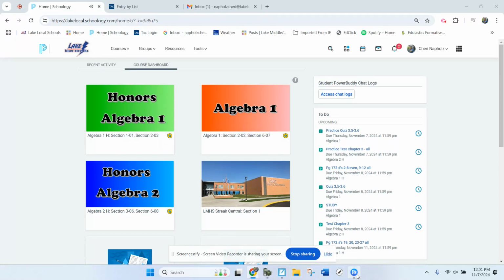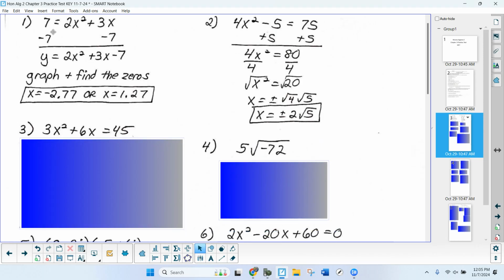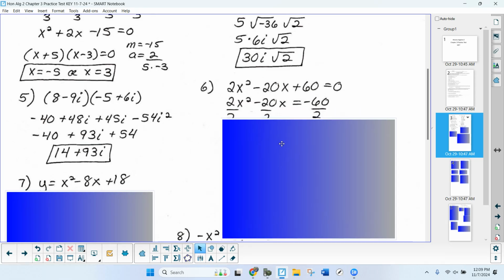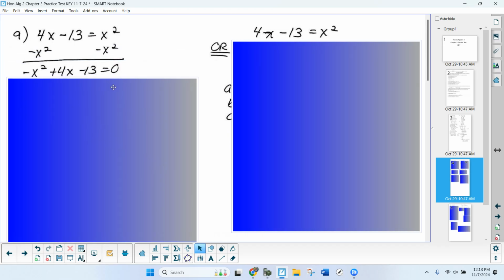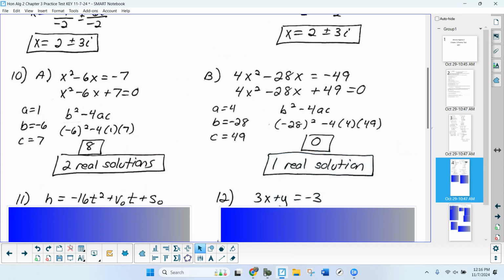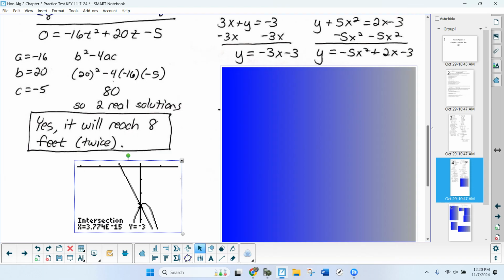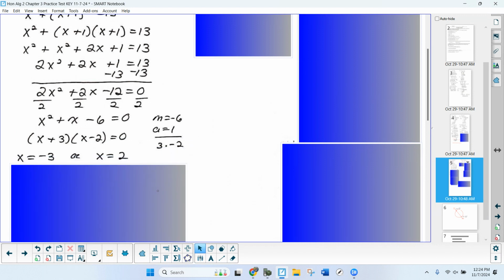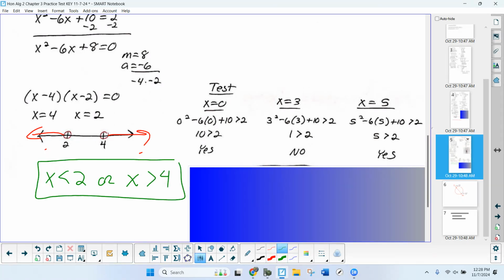Hon Alg 2 Practice Test Chapter 3 KEY 11-7-24